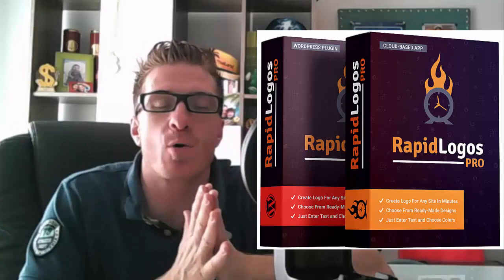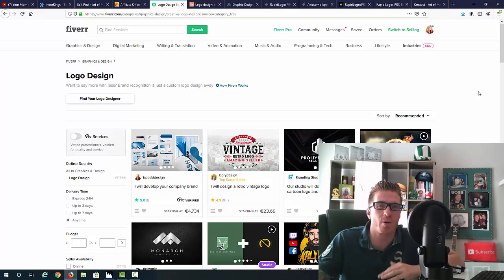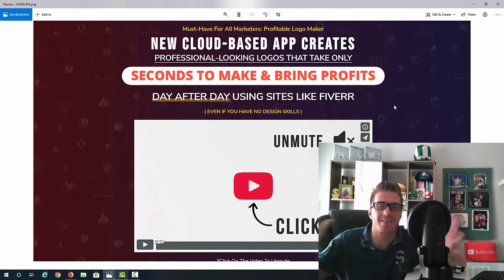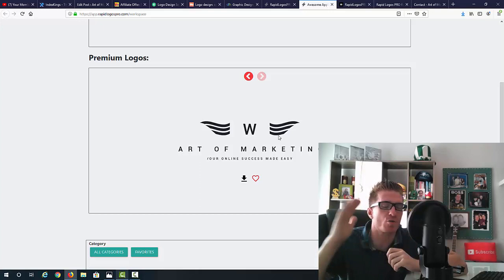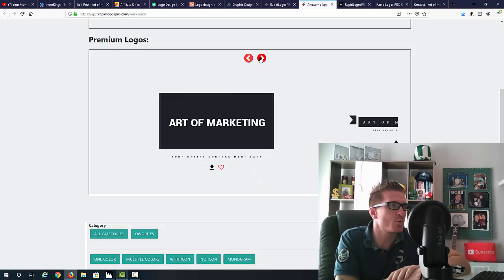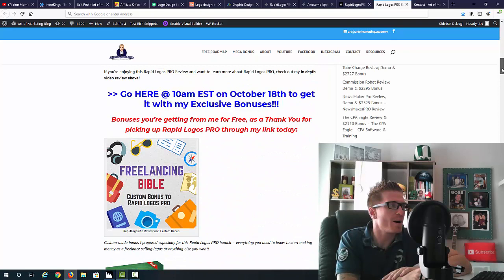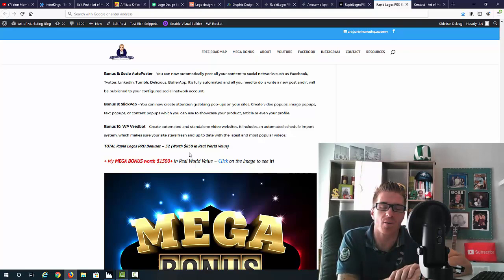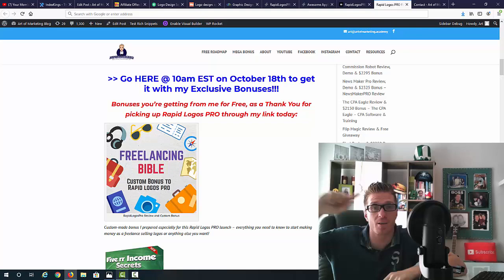Rapid Logos PRO Review🔺Demo🔺$2350 Bonus🔺RapidLogosPRO Review🔺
Rapid Logos PRO Review (RapidLogosPRO by Igor Burban Review)! What's inside Rapid Logos Pro? It really reminds me of the time when I was totally new to making money online - no experience, no skills, not much free time but a desire to make money online! I did a couple of things on Fiverr that eventually allowed me to quit my 9 to 5 job. I was writing/re-writing articles and emails AND I was designing simple logos, banners and posters for people. Now, I was not a professional designer by any stretch of the imagination... I was simply using templates, and essentially copy-pasting what the buyer sent me into a template of their choice. A quick 10 second task - and I was cashing in on $5-$25 per logo. Now the prices since then went up and you can easily earn $10-$50 per logo. Watch my review and demo to see how it works.

Rapid Logos PRO Review - I would definitely say that if you're new to making money online, selling a simple service online is the best way to start. Why? You only work when you get an order, you can deliver these orders in minutes, you don't need a website or anything else complicated like that AND you don't worry about traffic, since the platform you use sends clients your way.

Now, that's definitely not for more advanced marketers and people who already make more than $3,000 per month online. However,if you're just starting out, I'd definitely give it a go. You can set up the whole thing in under an hour. And then deliver logos to clients in a matter of minutes. So no upfront investment, nothing complicated to set up (just your listing), and you can do this in your spare time.

The coolest part is that once you'll figure out how to do this, you can move to bigger and more advanced things - but you'll know that you CAN make money online. Sometimes, it doesn't take much in terms of income, just to prove yourself that "this online thing" really works, and there's money to be made every single day.

So you can create logos for yourself, for your clients and when the business will take off, you can even hire someone to do the work for you and just manage your newly created logo agency! Keep in mind - $10-$50 per logo is the lowest you can sell these for on Fiverr - local marketing agencies charge up to $500 per logo - endless possibilities here.

If you're enjoying this Rapid Logos PRO Review and want to learn more about Rapid Logos PRO, check out my in depth video review above!

- Art